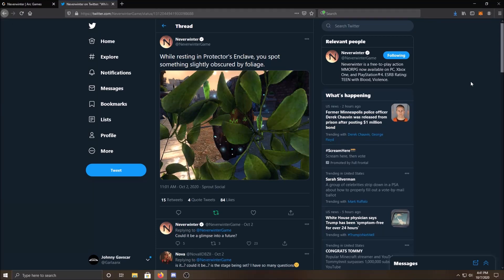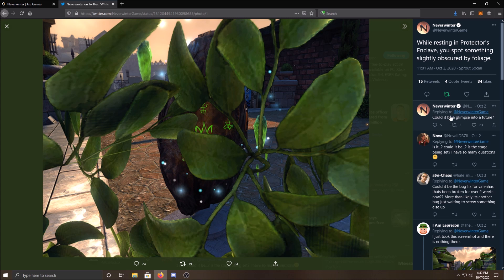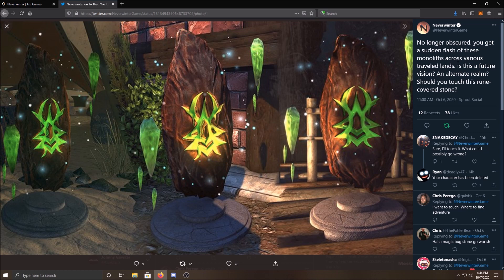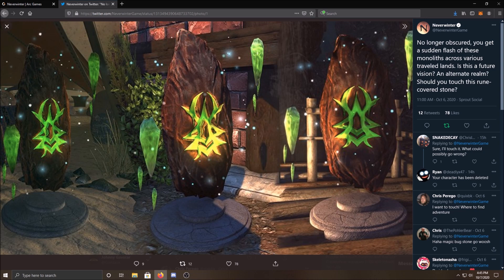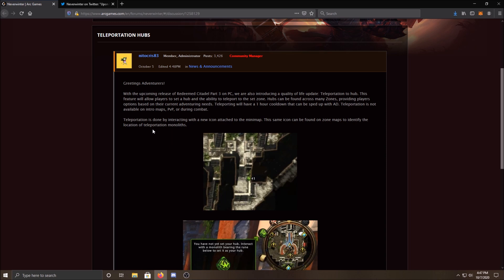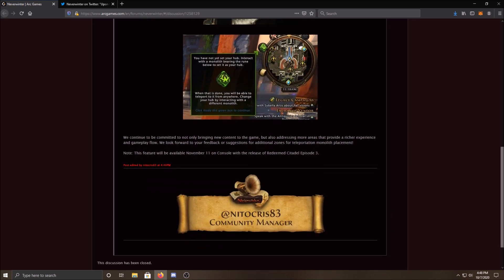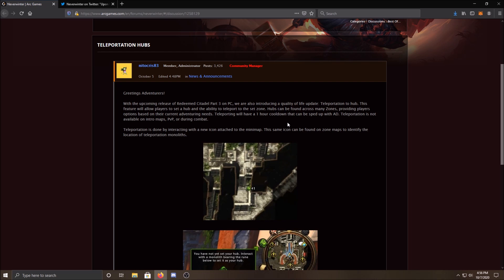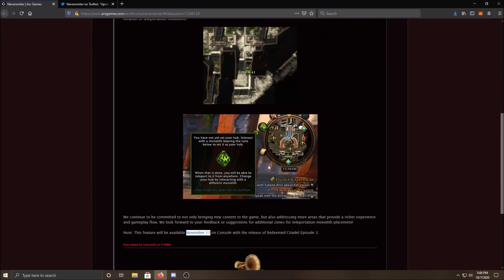Neverwinter - Teleportation Hubs - Druids? Monoliths?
★|~Gavscar Gaming~|★
Neverwinter - Let's talk about the new feature coming into the game...teleportation hubs! Druids on the horizon? Let's discuss!